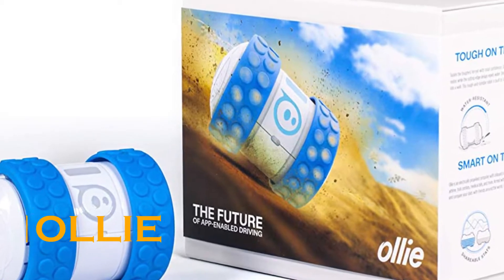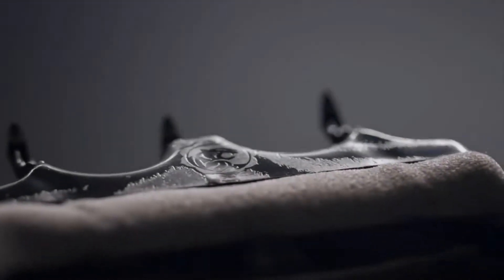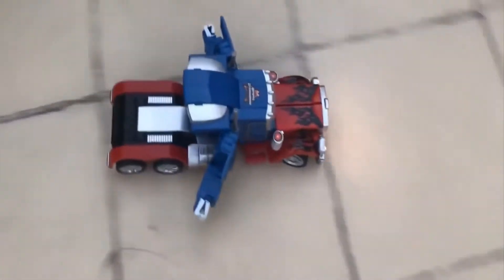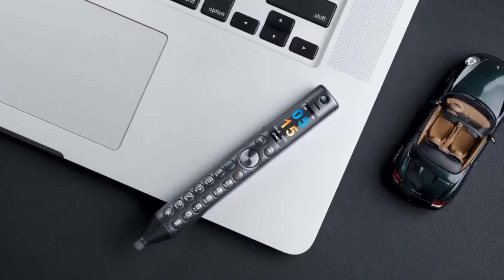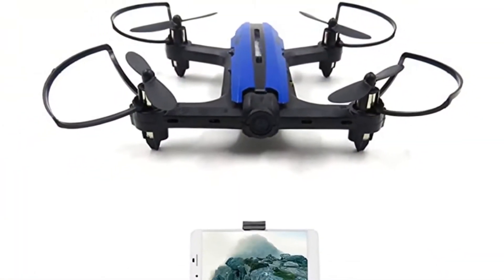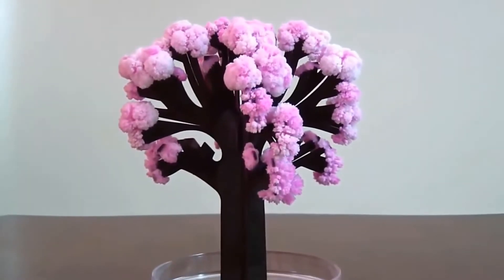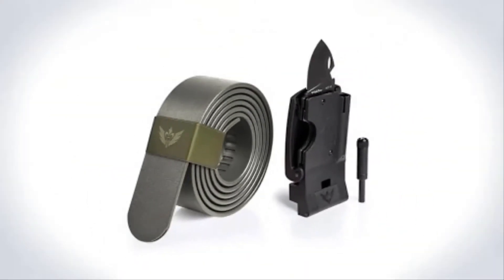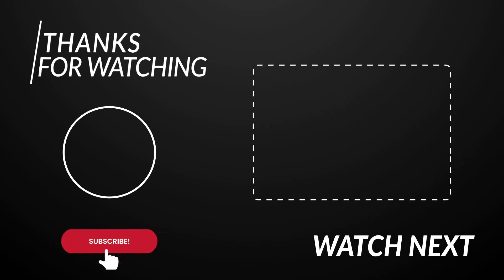10 Useful Gadgets You Should See Right Now